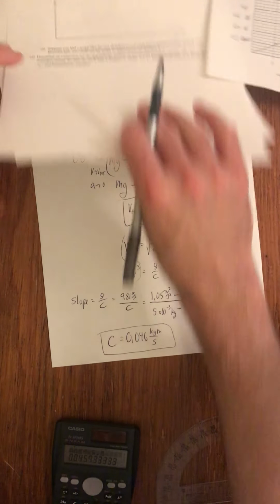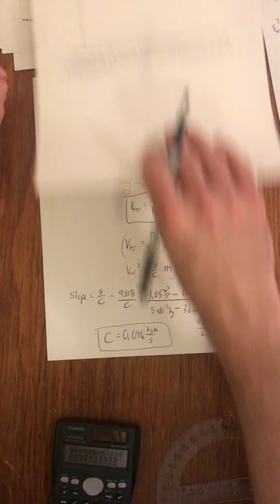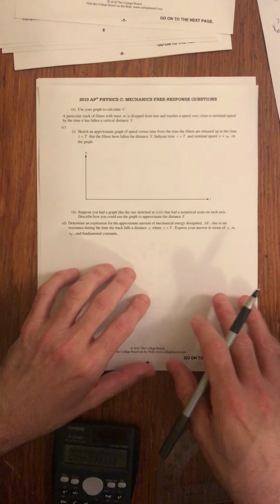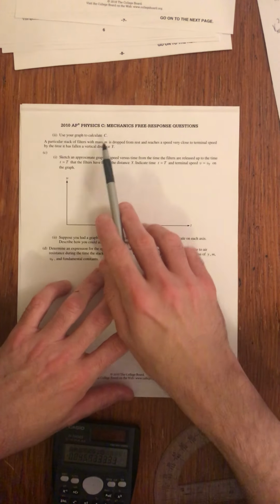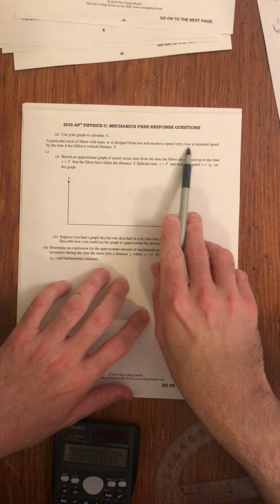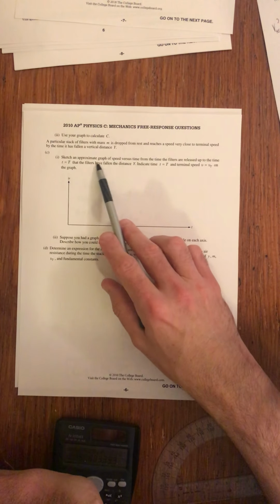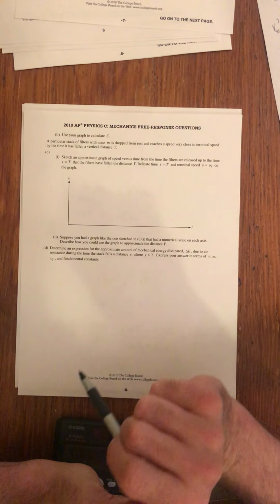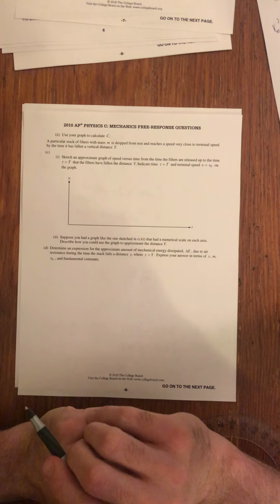AP 2010 C #1